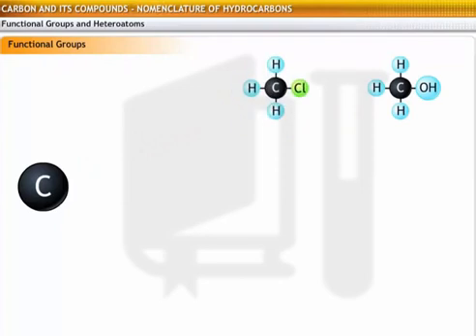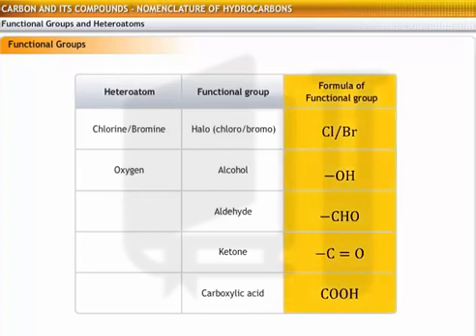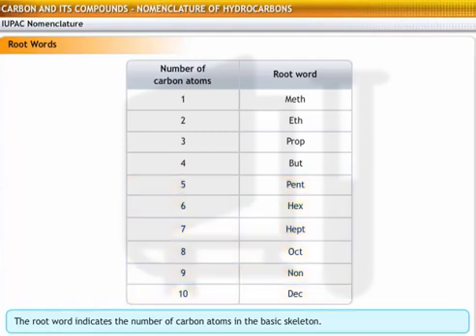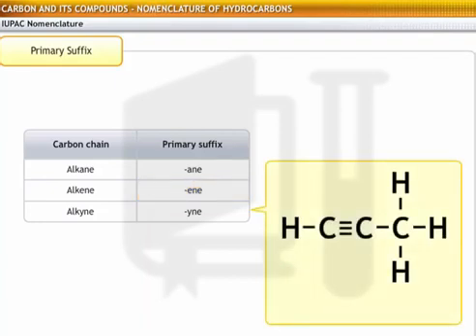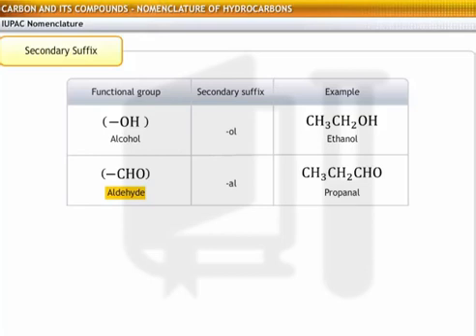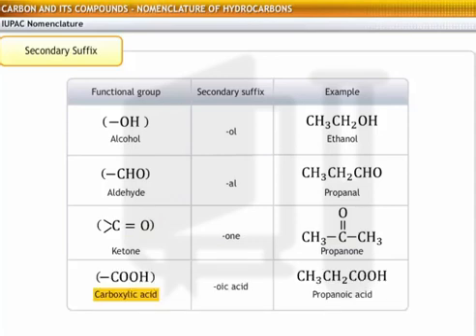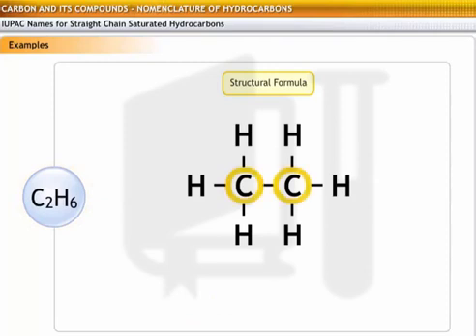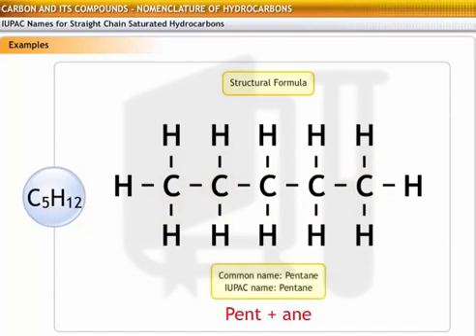Carbon And Its Compounds Nomenclature Of Hydrocarbons